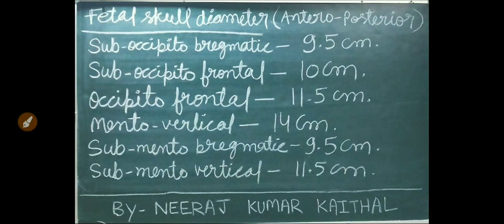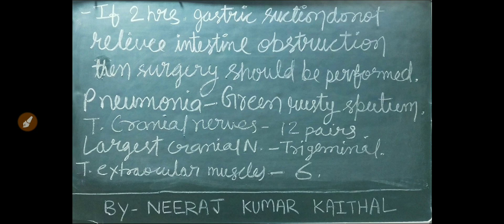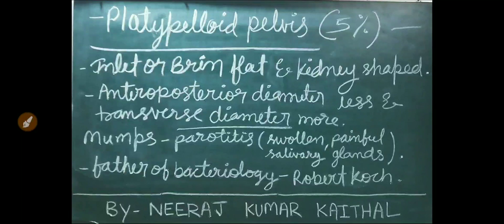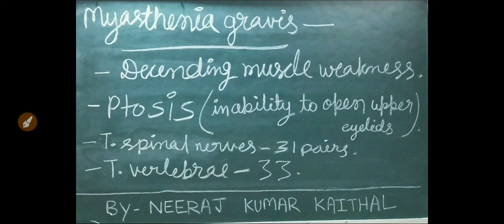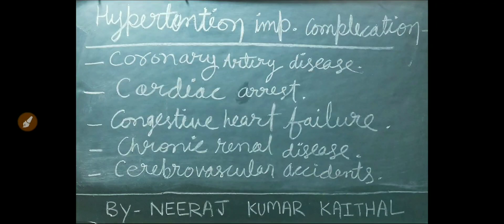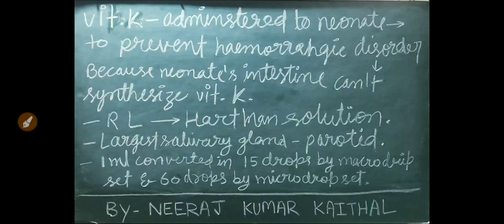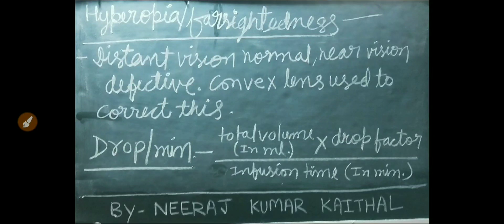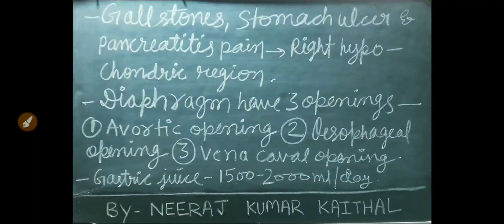nursing officer l staff nurse exam quick revision points for aiims patna #3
nursing lectures.